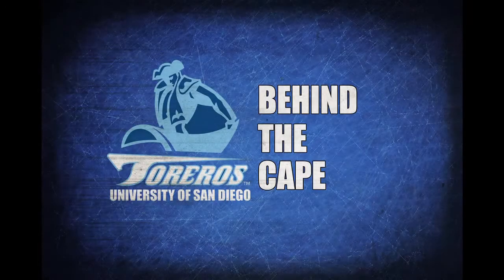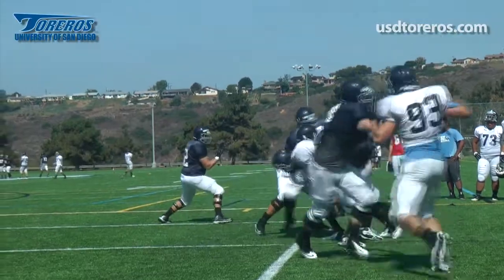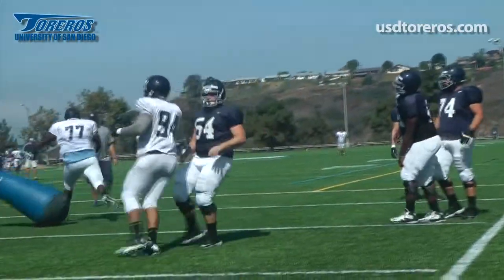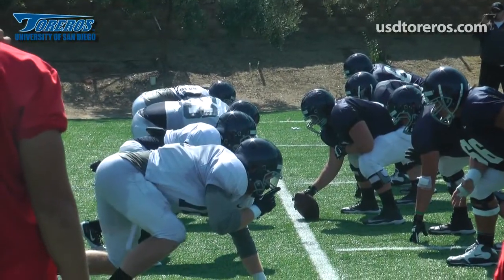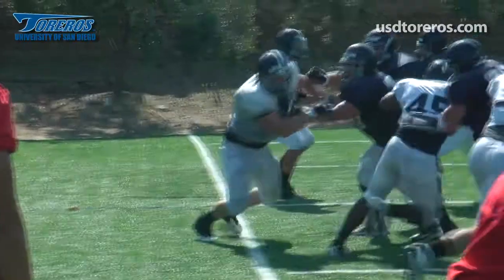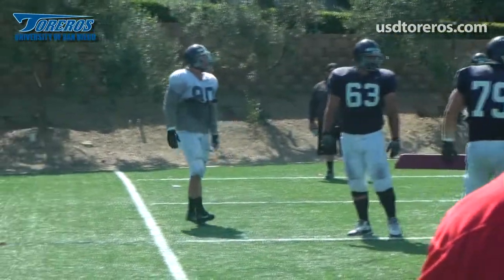Behind the Cape: Football Camp Update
USD Football camp continued today, ad we got a lesson on hoe to get to the quarterback frotm Blake Oliaro and Steve Gargiulo.